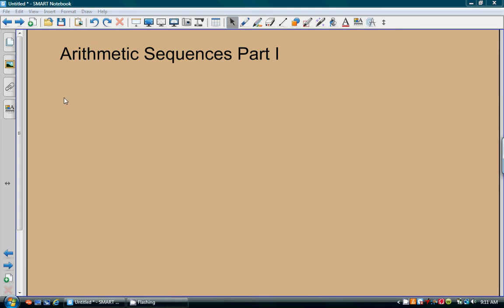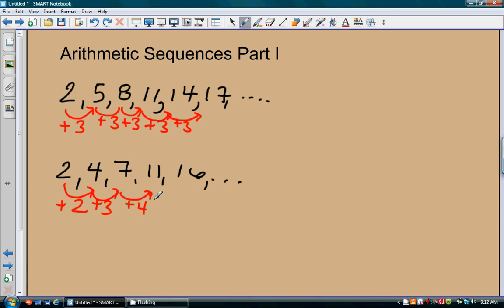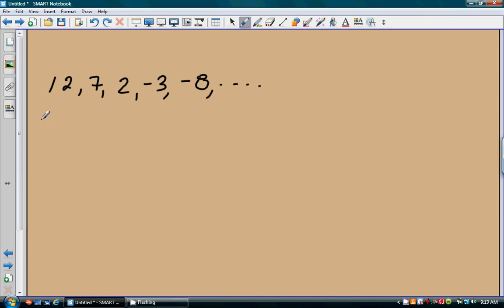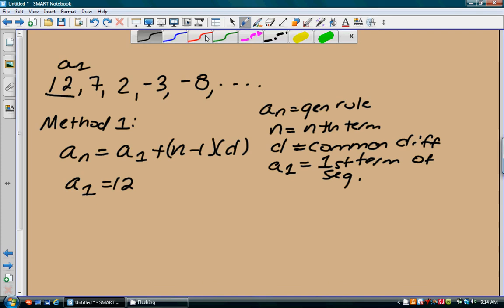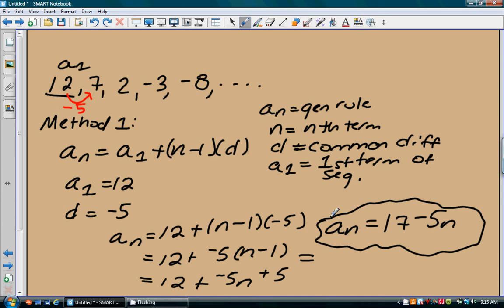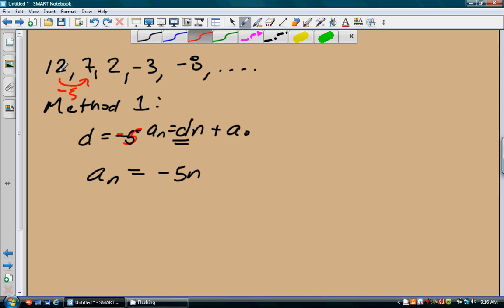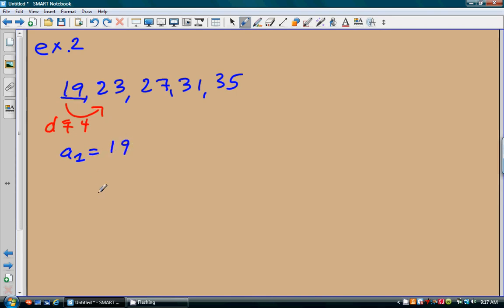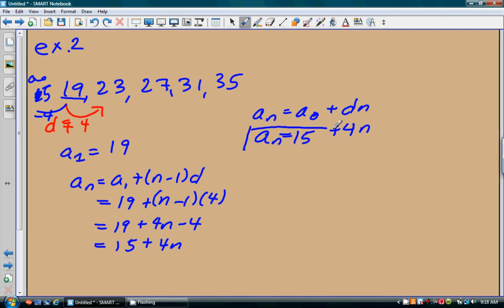Writing the rule of an arithmetic sequence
A video on how to write the rule of an arithmetic sequence.